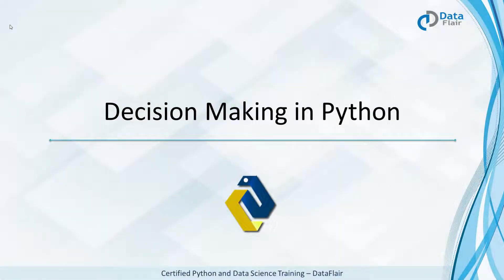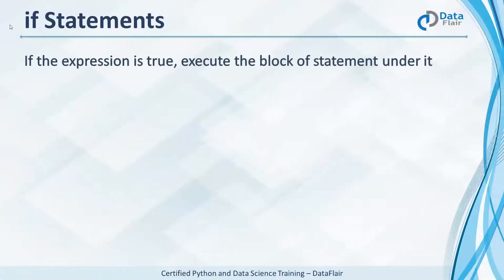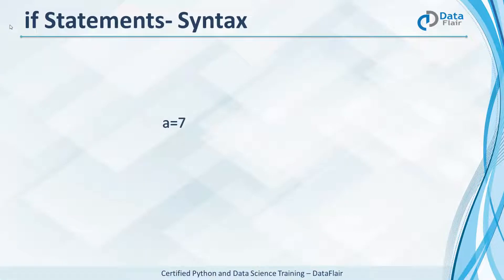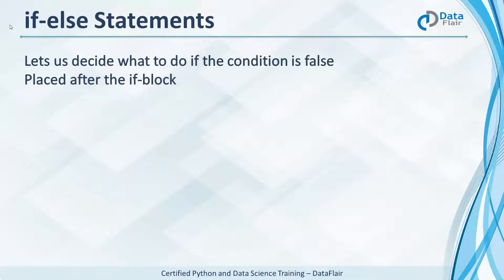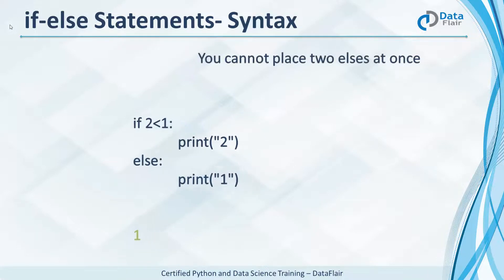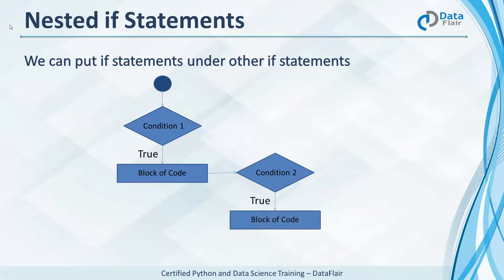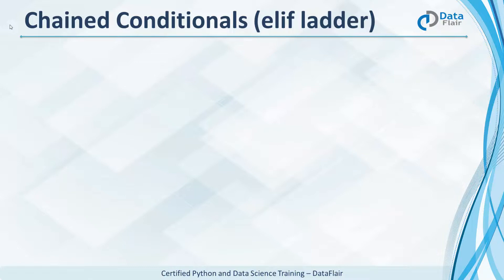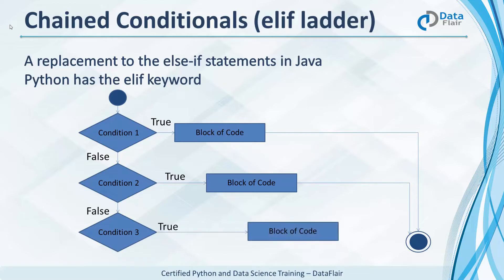Python If Else - Decision Making in Python